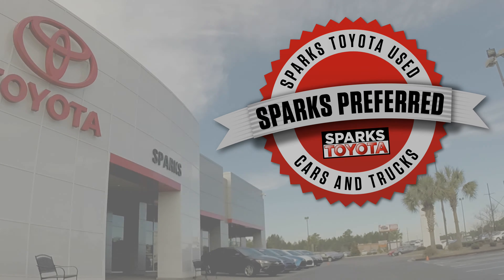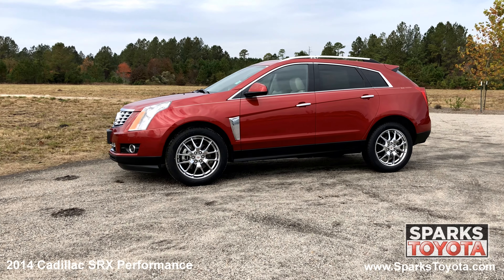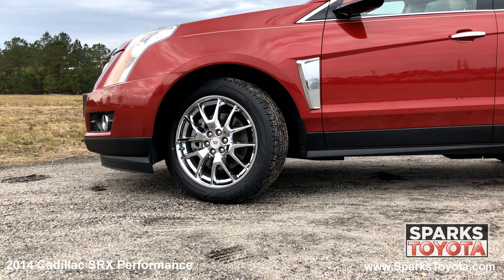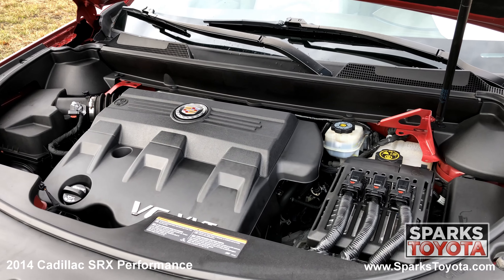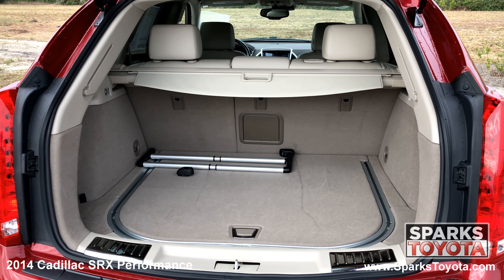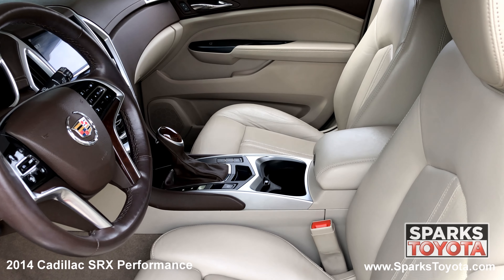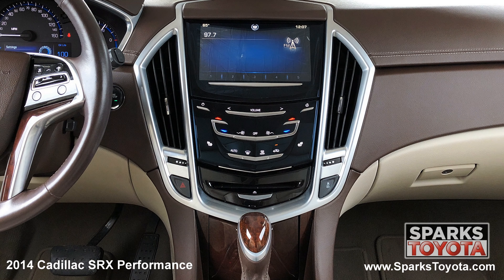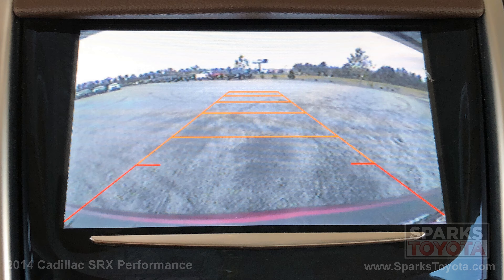2014 Cadillac SRX Performance Collection at Sparks Toyota - 19398A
2014, Cadillac, SRX, Performance, SUV

Visit our dealership:
Sparks Toyota
4855 Highway 501
Myrtle Beach, SC 29579